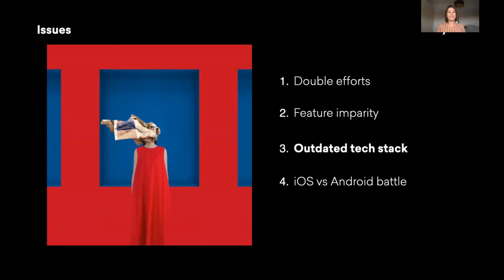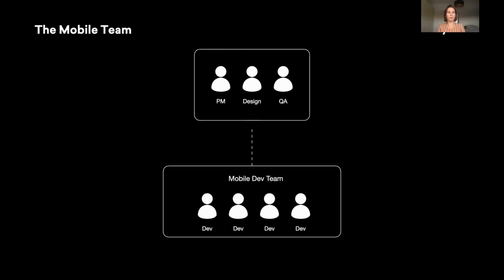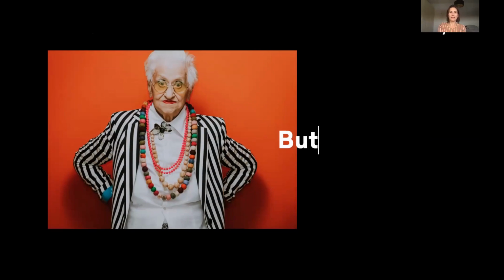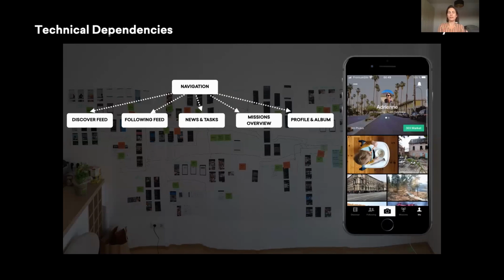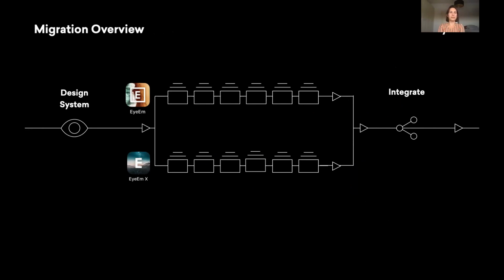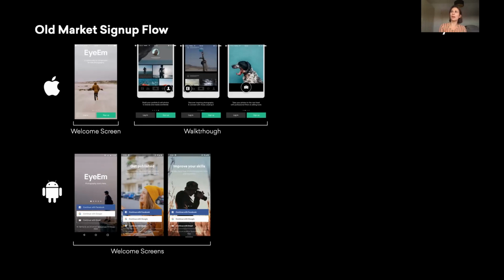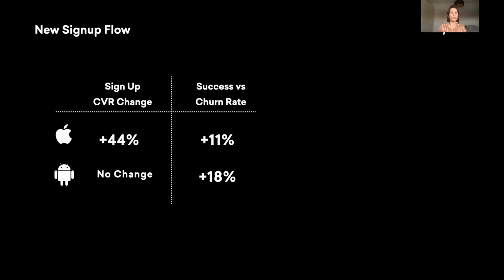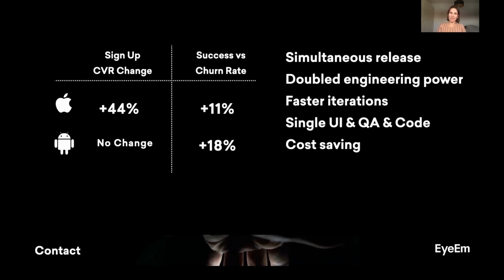Adrienne Ossko: How Flutter helped us to conquer our battles between iOS and Android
# Adrienne Osska, Head of Product Mobile at EyeEm - "How Flutter helped us to conquer our battles between iOS and Android"

## Adrienne's talk
Adrienne will share some insights into why the company has decided to move to Flutter and what previous issues they hoped to overcome with that move. Furthermore, she will demonstrate what their migration process looks like and what successes they have made and what challenges they have been facing so far.

## About Adrienne
Adrienne is currently leading the product team Mobile at EyeEm. Her team is responsible for the computer vision assisted iOS and Android apps which target EyeEm's community of over 25 million photographers and offer them a marketplace to license their images.
Before EyeEm, Adrienne has been working in different product roles since 2010 with a focus on product strategy and product development in a variety of industries such as online-dating, e-commerce and mobile entertainment.

## About OnProduct
OnProduct is a bi-monthly meetup targeted to connect the product community around designers, product managers and developers in Berlin. We aim to always host the event at a different place and invite inspiring speakers that share concrete learnings.

Find out more and join our next meetup